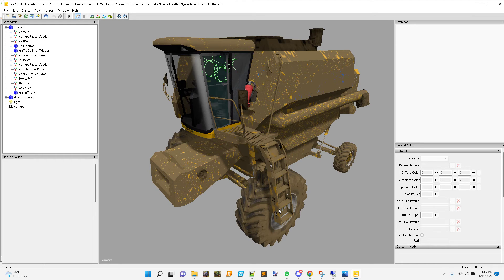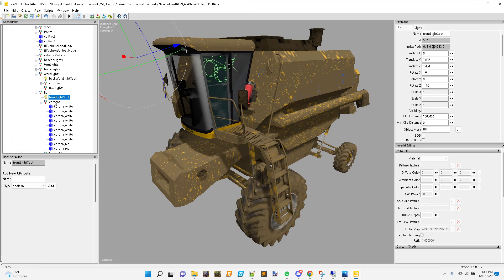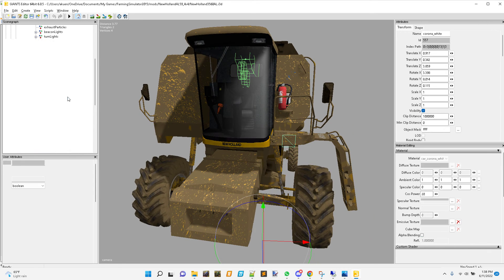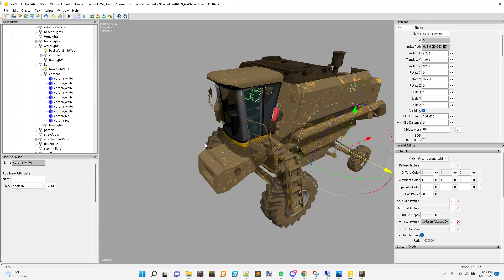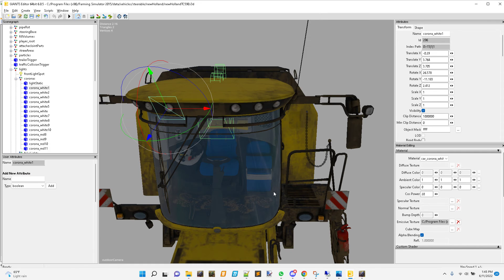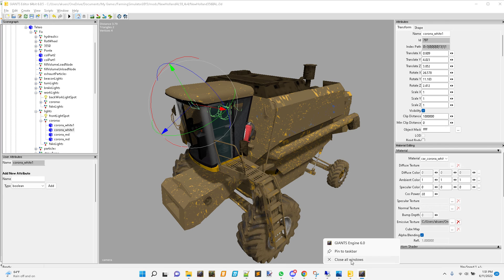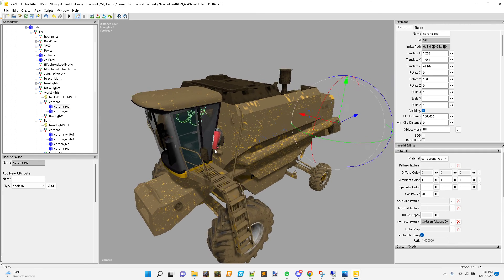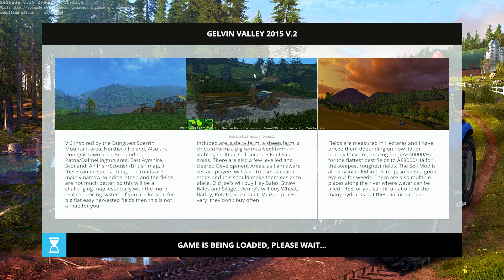Modding | FS '15 | Combine Harvester Repair 09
Adjusting and tweaking a combine mod for Farming Simulator 15.

While playing with this combine mod, we noticed that the field light representations were placed incorrectly on the combine model.  This video corrects the problem and adds the ability to shine field lights behind the combine.

This is a glimpse at the process of modding.  Modding is a process of learning and discovery while attempting to make or adjust a mod in Farming Simulator.  While it may show how to do something, it is not a tutorial.  This is showing part of the journey in fixing or updating something by someone with marginal skills at modding.  Not all modding journeys are successful, either.  But hopefully this helps encourage you to give it a try!

Special thanks to Atomic67~Gamer for graciously providing assistance, counsel, and advice on making these videos, the thumbnails, and so much more.  He's an awesome YouTuber -- please check out his channel